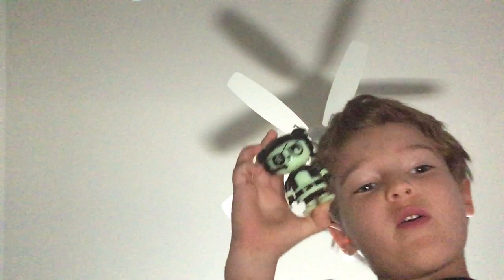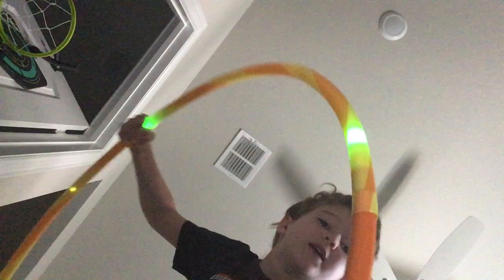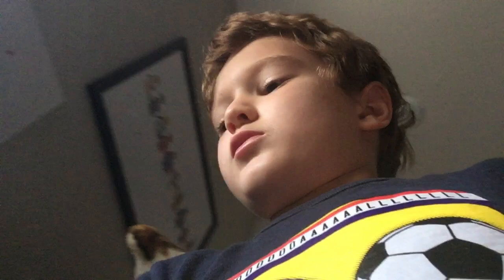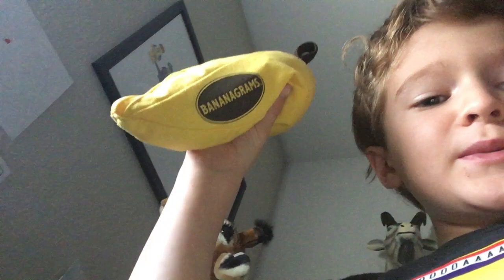George Shows the Toys in His Room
George shows toys and other things in his room.